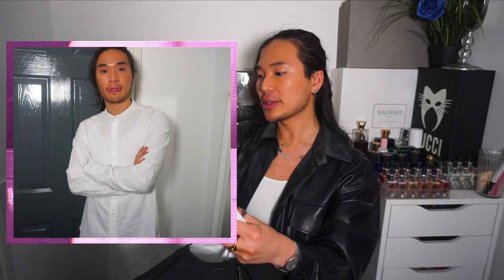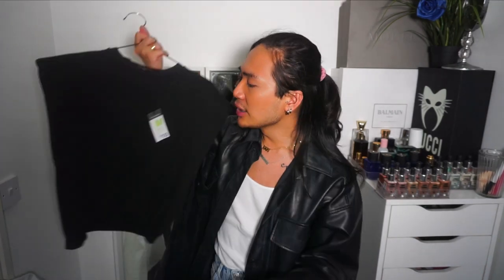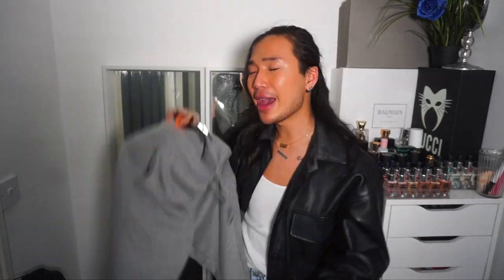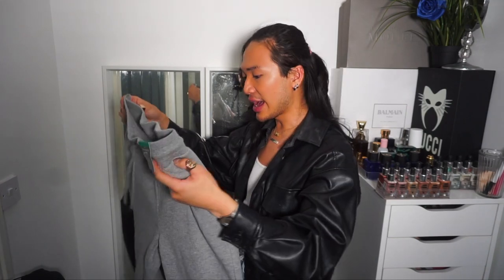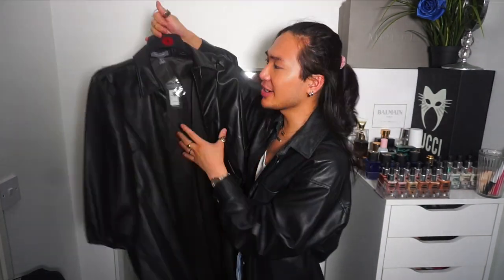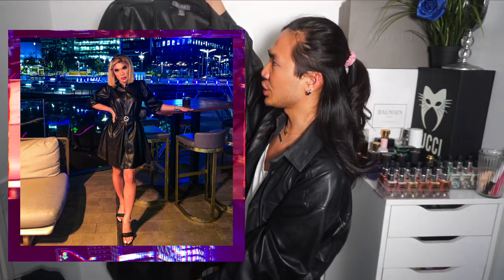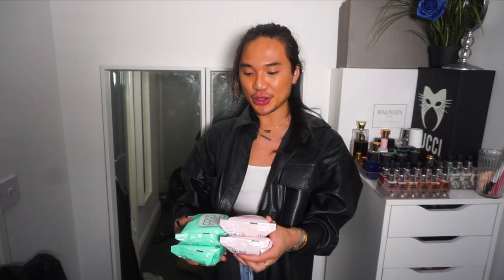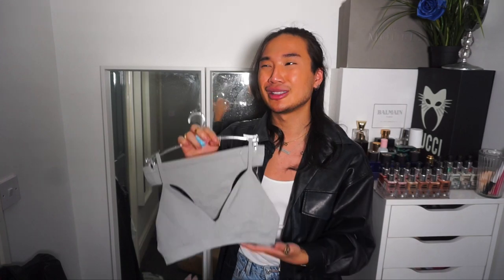HUGE PRIMARK TRY ON HAUL! AUTUMN/WINTER FASHION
▷ What I'm Wearing:
JACKET: STRADIVARIOUS
JEANS: ZARA